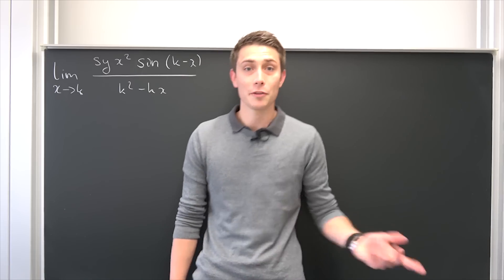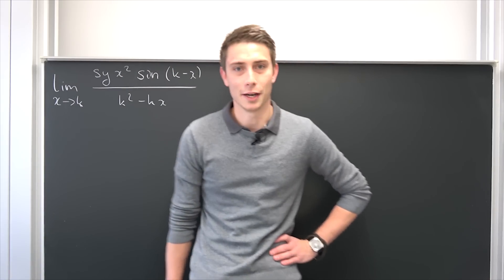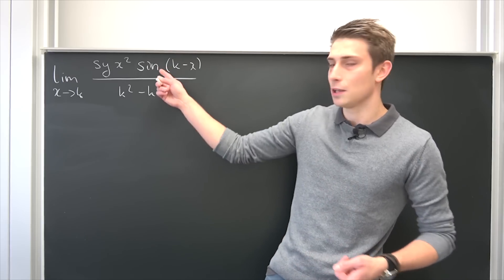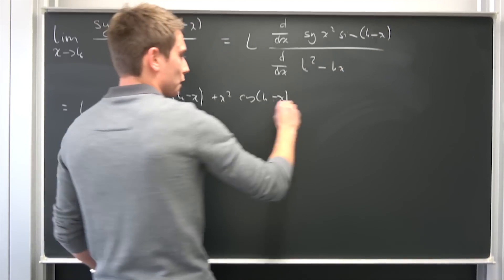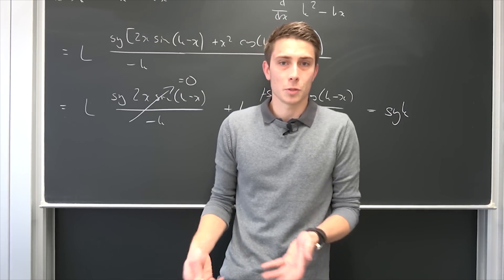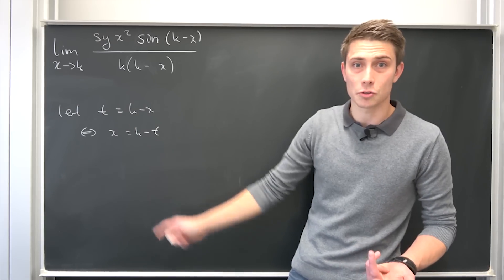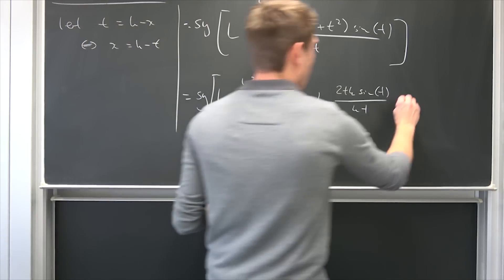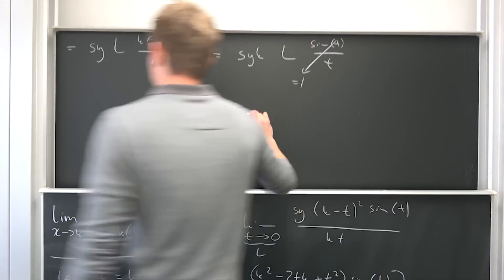Doing it 3-way! Evaluating one Cute Limit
Mfw Papa steals problems from FB 3: Enjoy this cute little limiut problem which has a secret but really powerful message hidden!